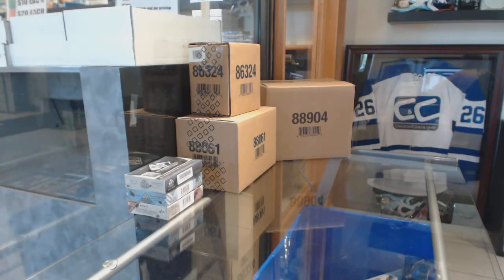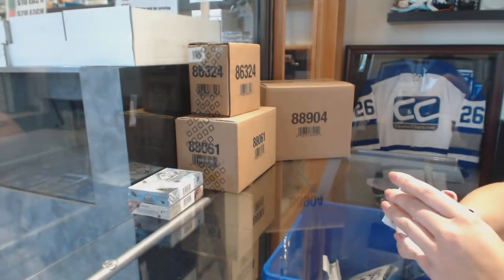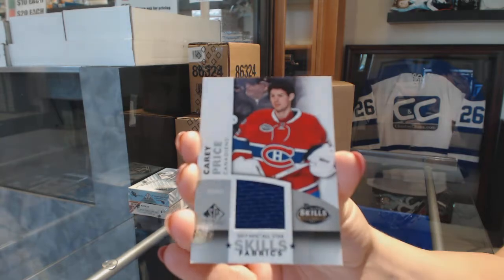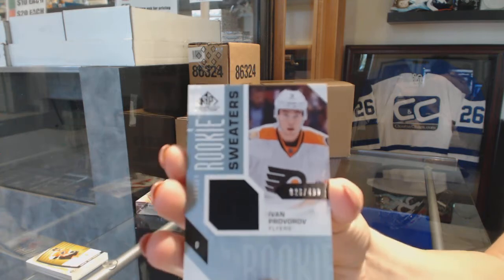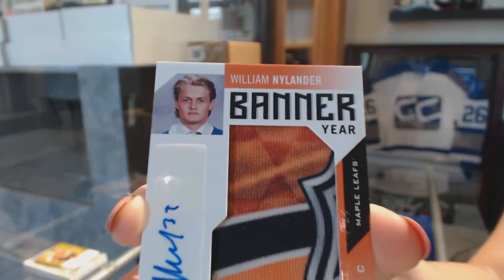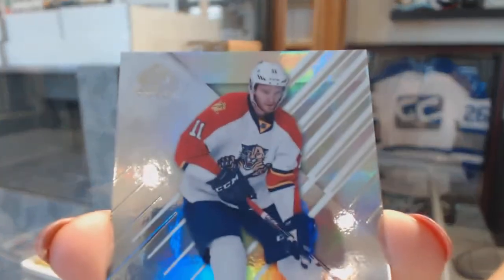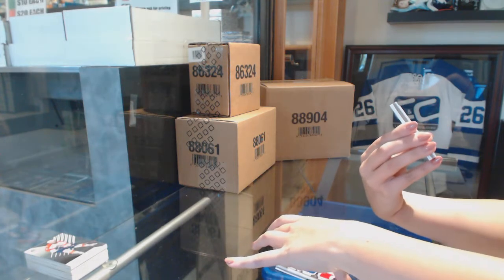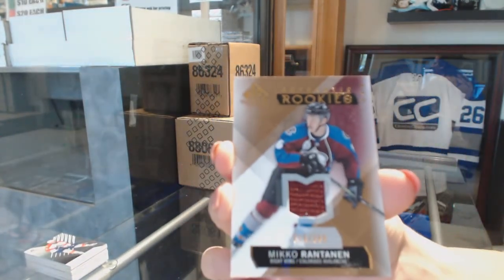15-16 UD SPGU, 16-17 UD SPGU & 17-18 UD SP Game Used Hockey 3 Box Break - C&C GB #8722